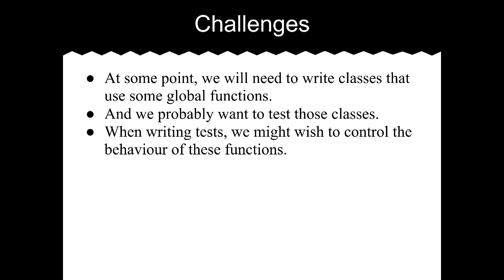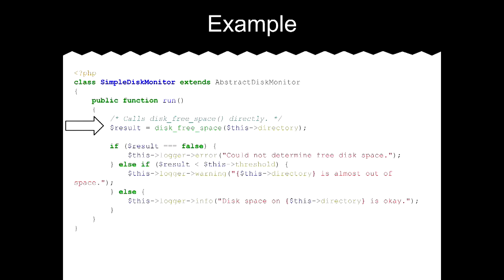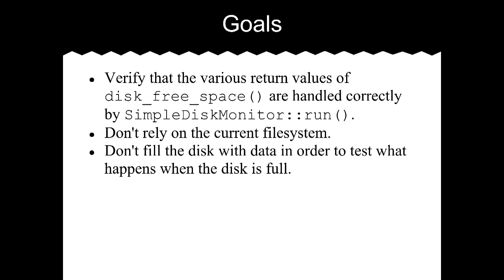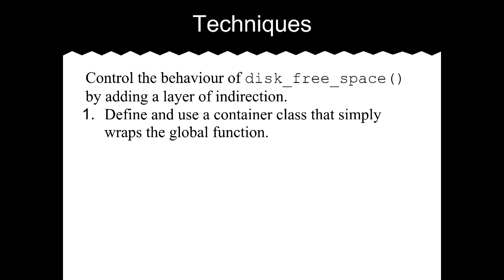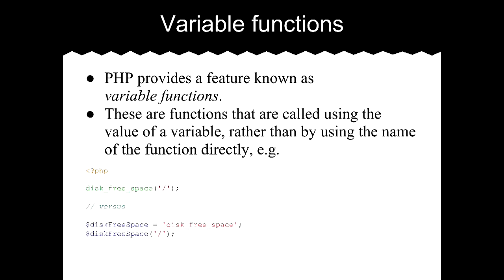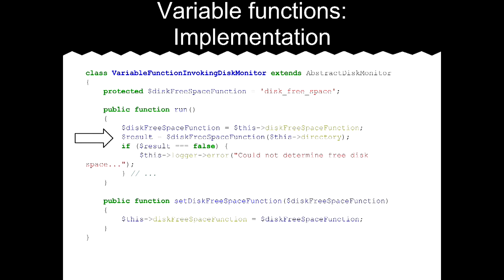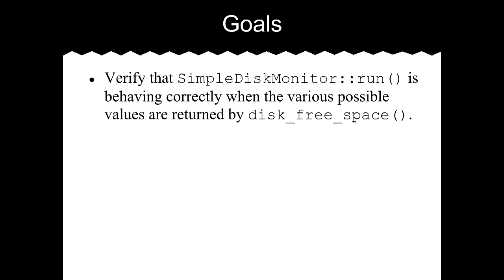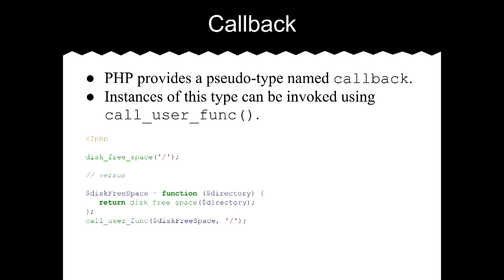Taming global functions in PHP for improved testability - Luke Eller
Have you ever wished for control over the behaviour of global functions when writing test code? This technique will help you seize control of your class under test.